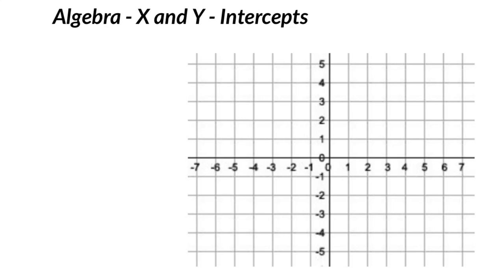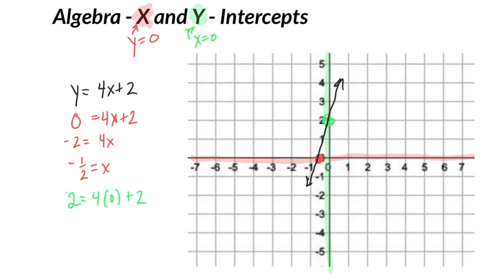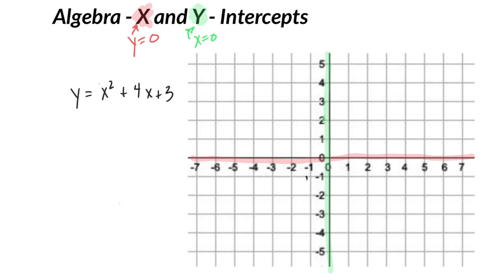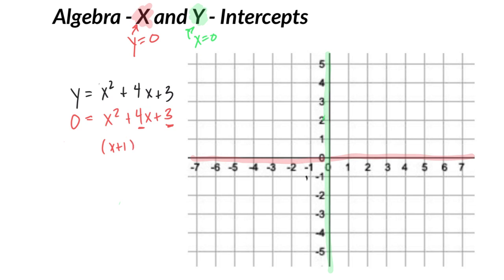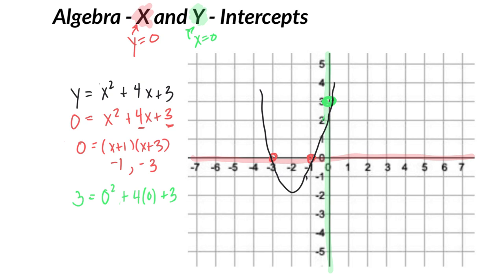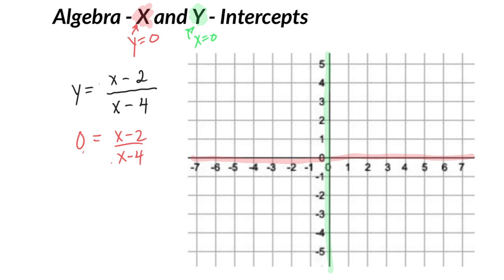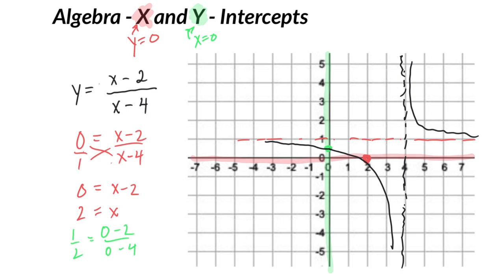Algebra - X and Y - Intercepts